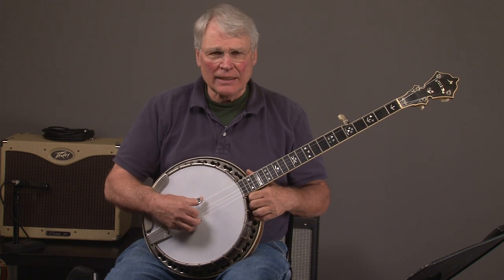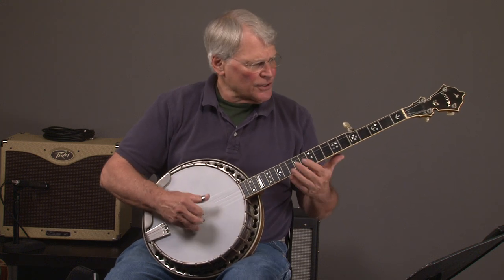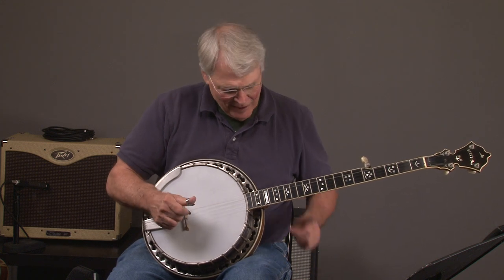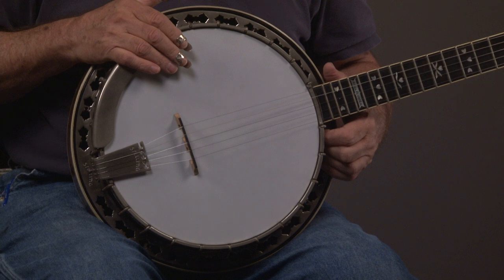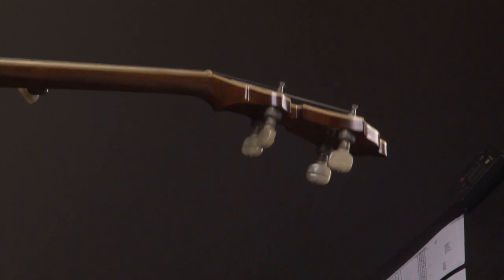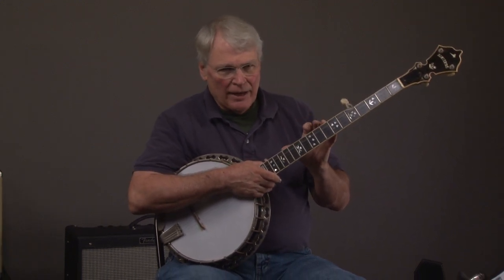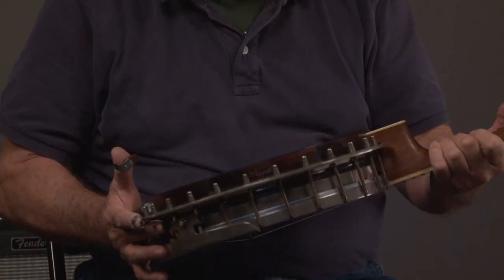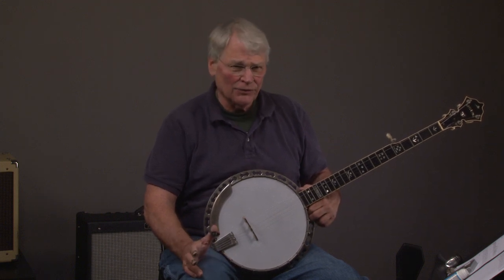Stelling 1984 bellflower banjo